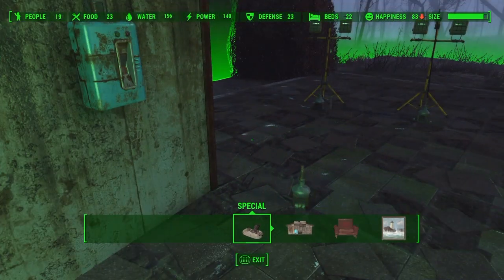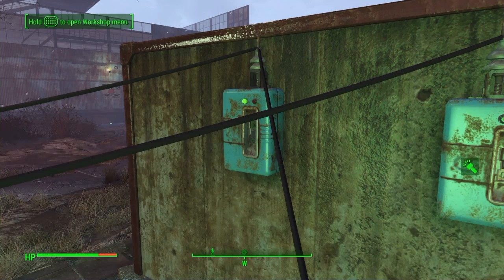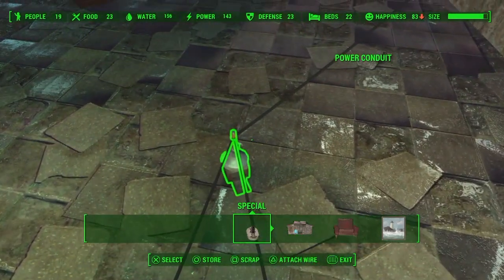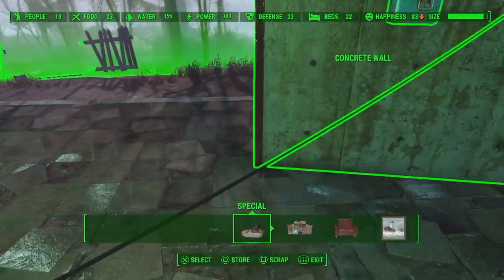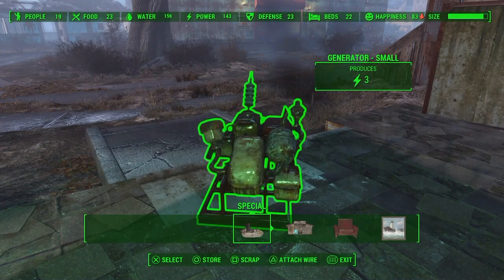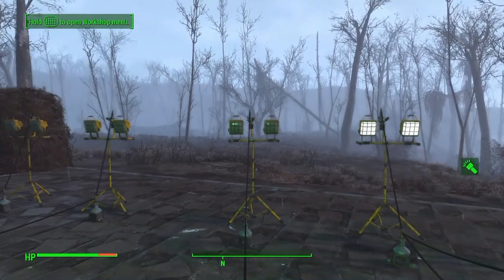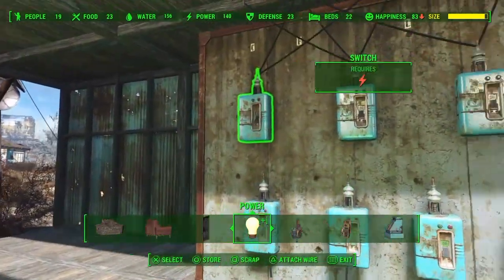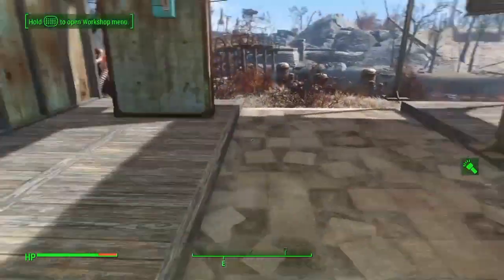Fallout 4 Control Room Wiring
In response to a request, this is how I wired the hopper switches in my ammo plant. This was on a PS4 so no mods. I also did not use any logic gates to keep it easy to do for anyone. Comments are always welcome.